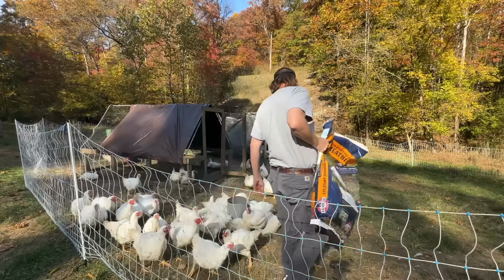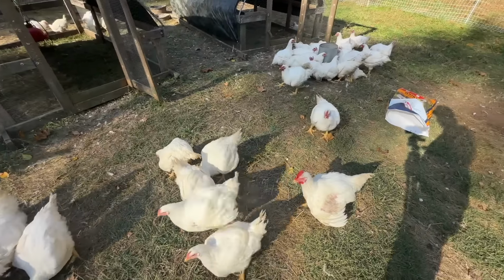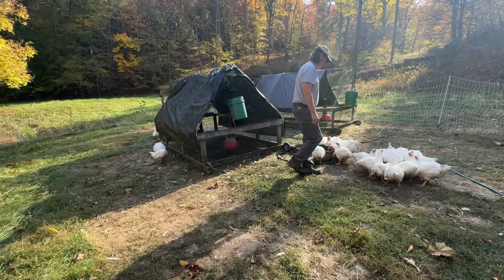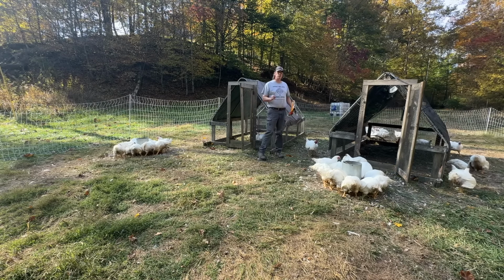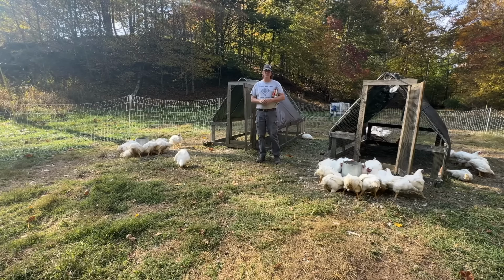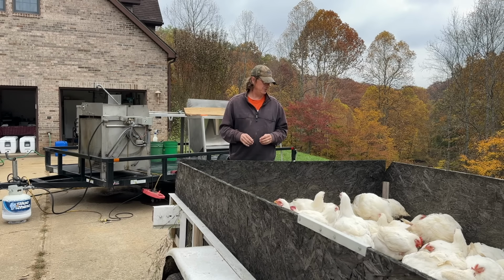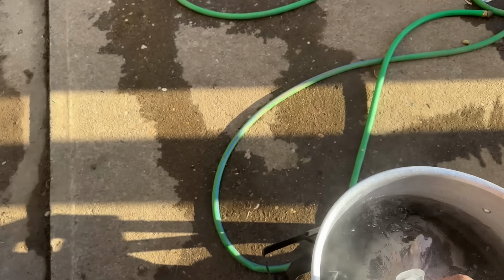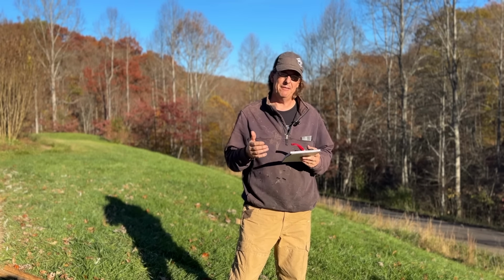What Happens When Our Broilers Grow An Extra 2 WEEKS???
In this video, we process our last batch of chickens for the season. Due to schedule issues, however, we end up delaying processing for almost two weeks bringing the birds close to 10 weeks old. I want to share the pros/cons of letting cornish cross grow out longer.